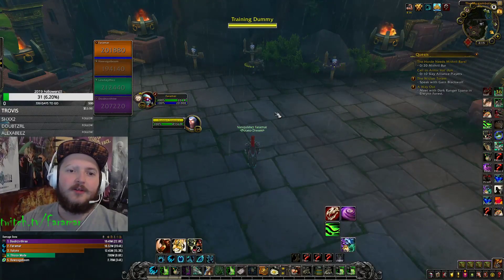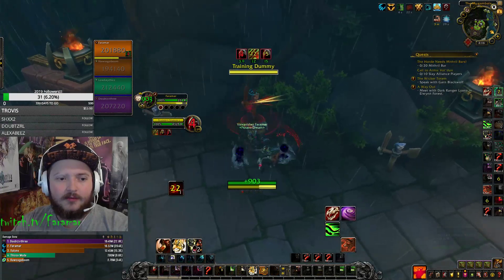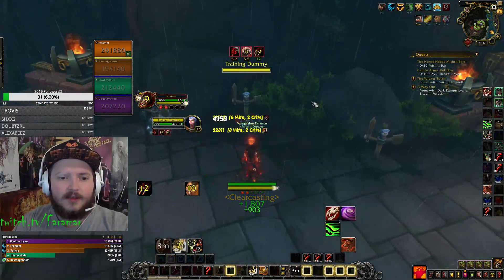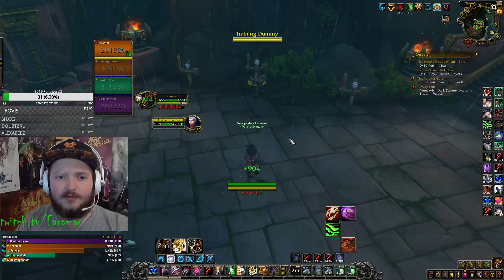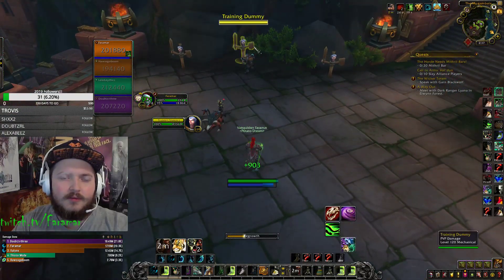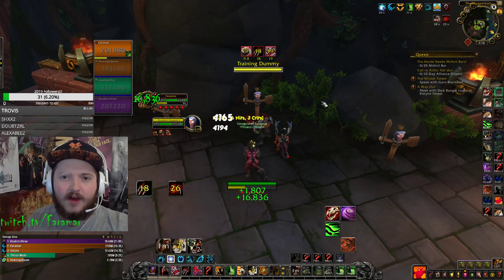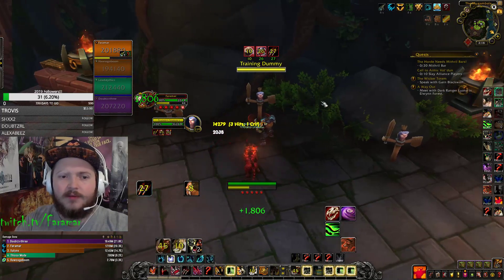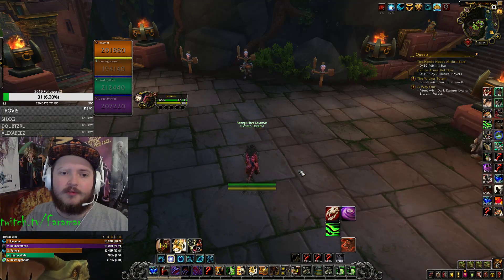FERAL GUIDE - HOW TO USE YOUR COMBO POINTS EFFICIENTLY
Explaining a trick on how to effectively weave your finishers and get the most damage out of your combo points!